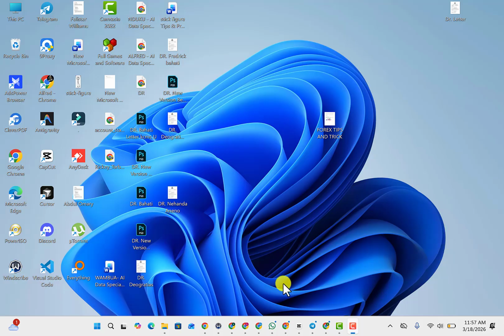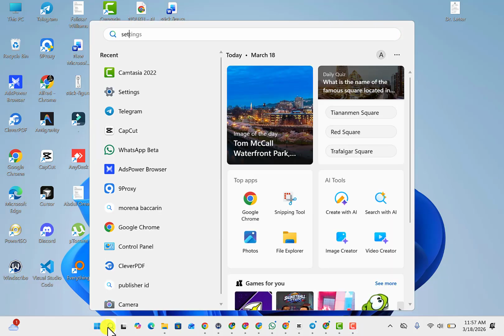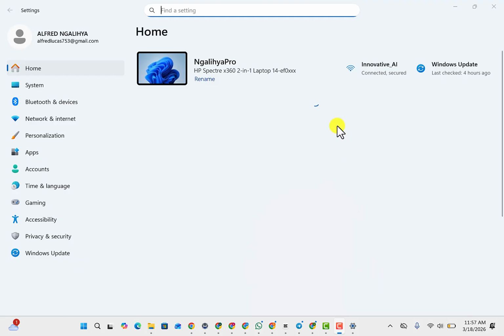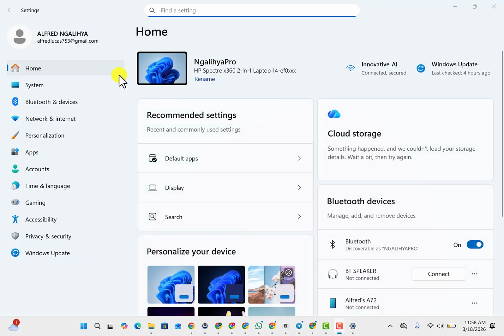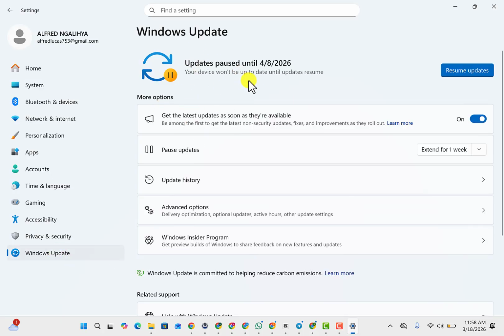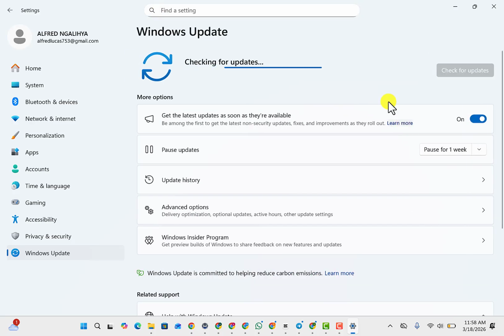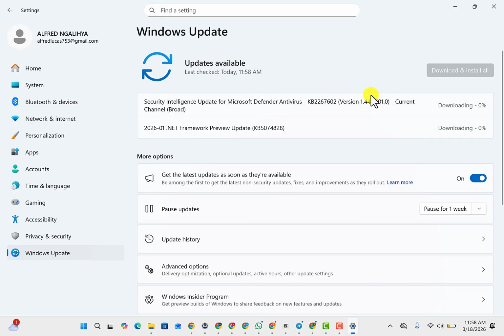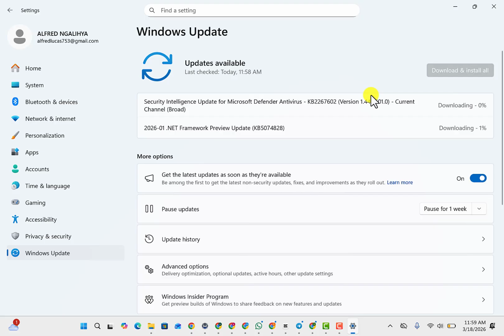How to Update Windows 11 to the Latest Version | Step-by-Step Guide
Learn how to update Windows 10 or Windows 11 to the latest version in this simple step-by-step tutorial. In this video, I show you how to check for updates, download the latest Windows update, and install it properly on your PC or laptop. This beginner-friendly guide will help you keep your Windows system secure, updated, and running better with the newest features and performance improvements.